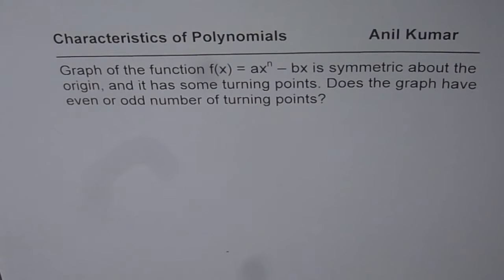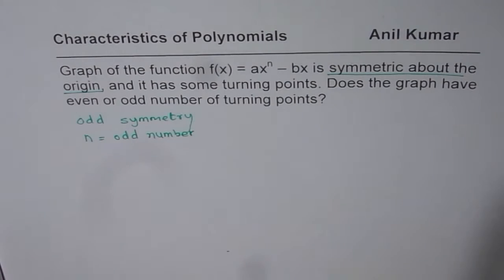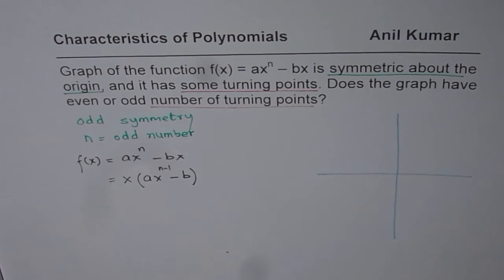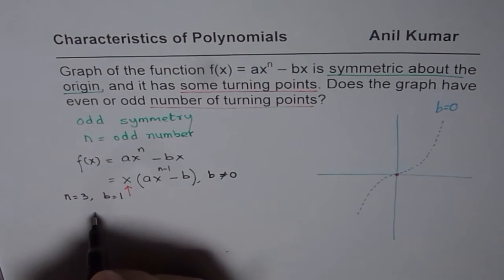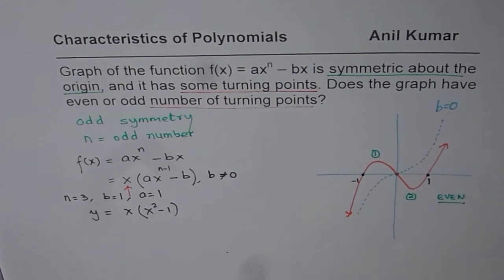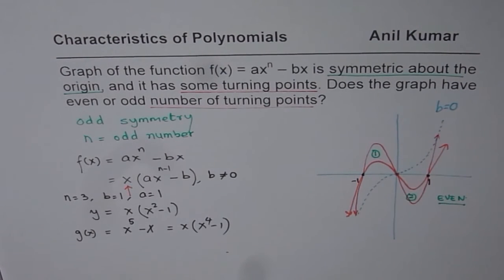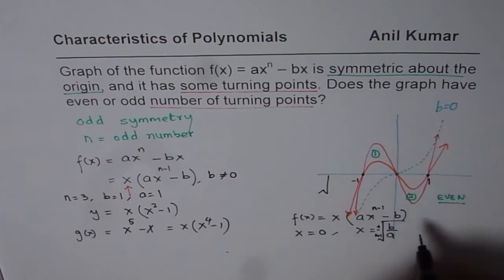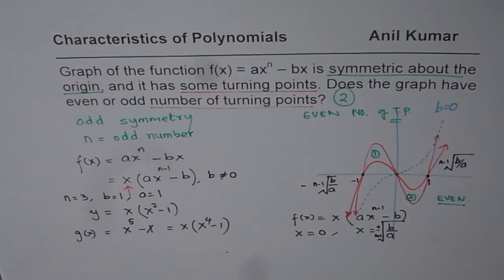Find the Number of Turning Points for Odd Symmetry Polynomial Function